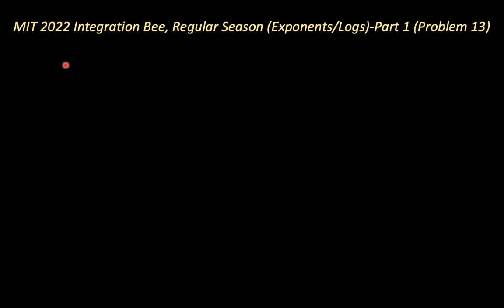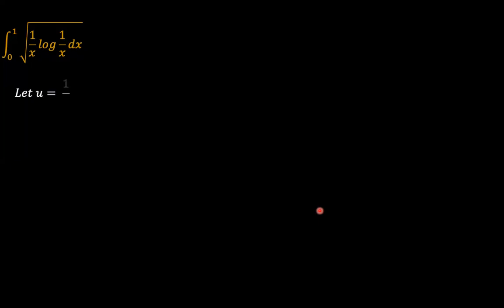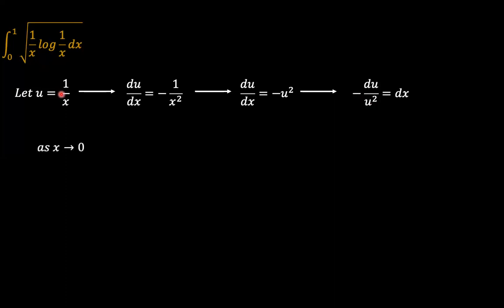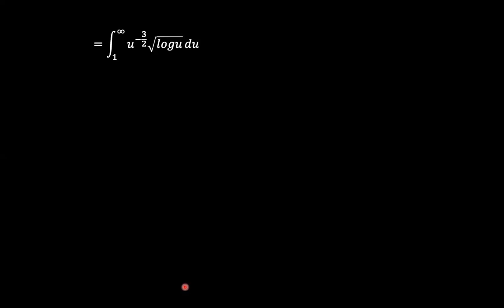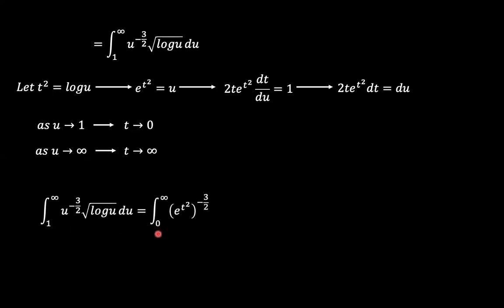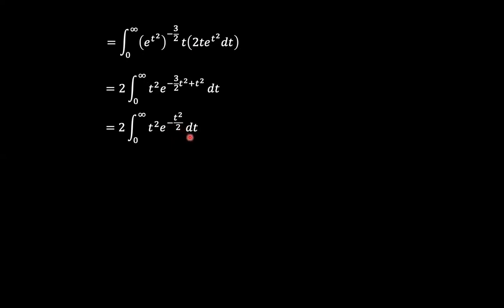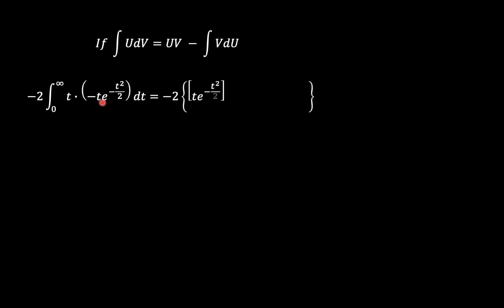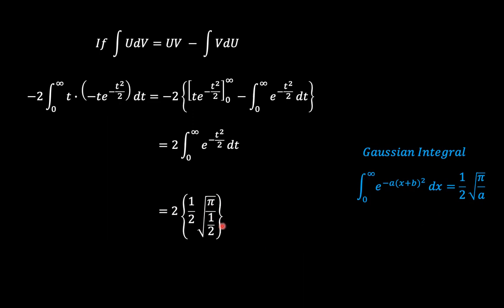MIT 2022 Integration Bee, Regular Season (Exponents/Logs)-Part 1 (Problem 13)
We move to part 2 of the MIT 2022 integration bee regular season set of questions, a session focusing on exponents and logarithms. I hope you enjoy folloing a long.